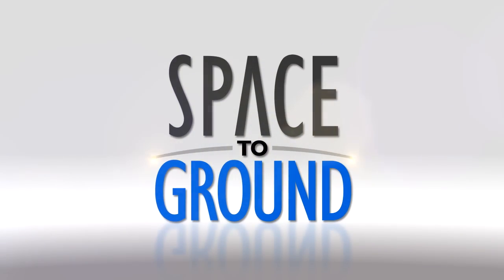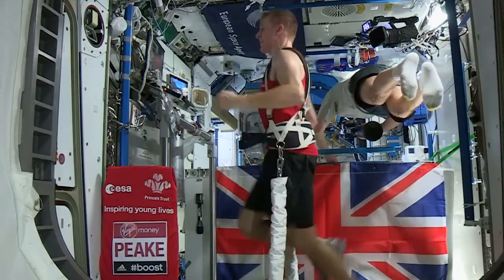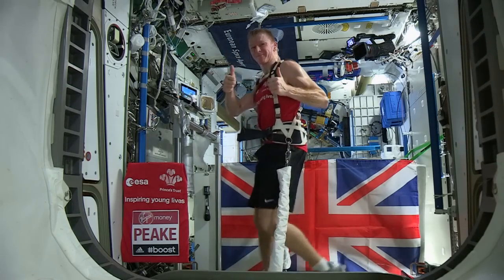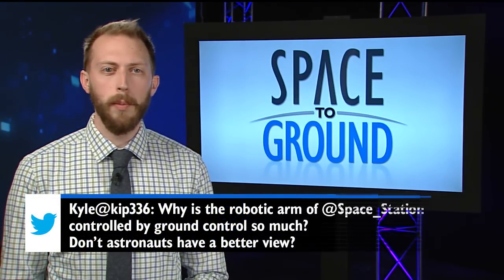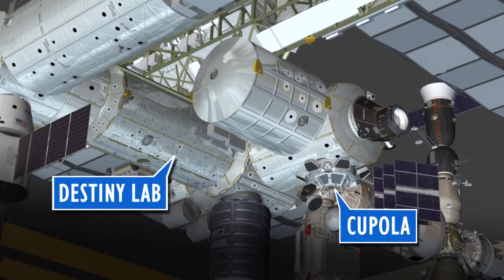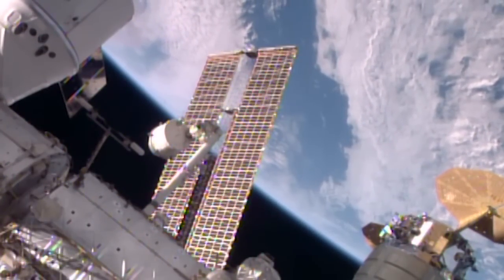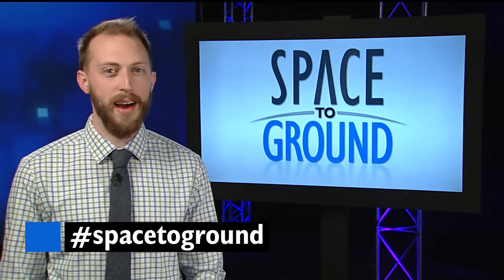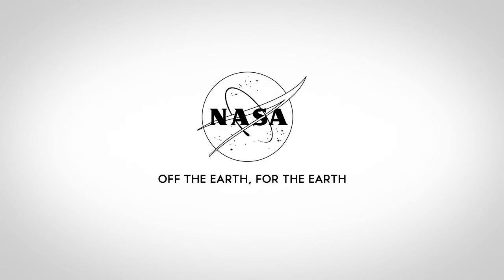Space to Ground: Space Marathon: 04/29/2016